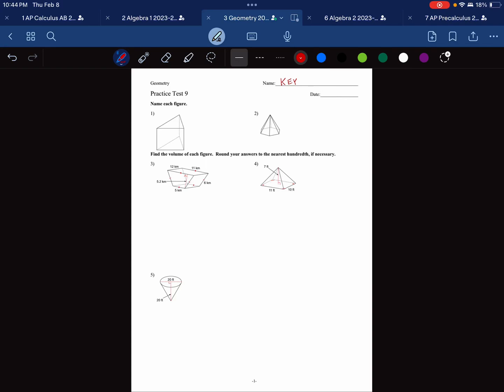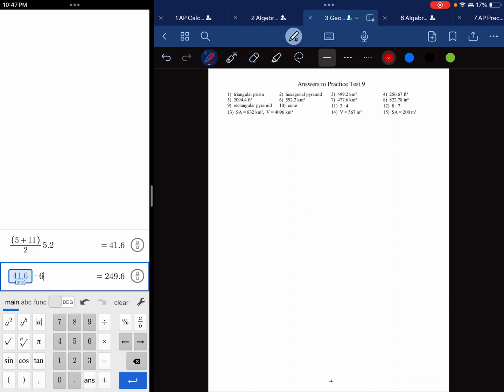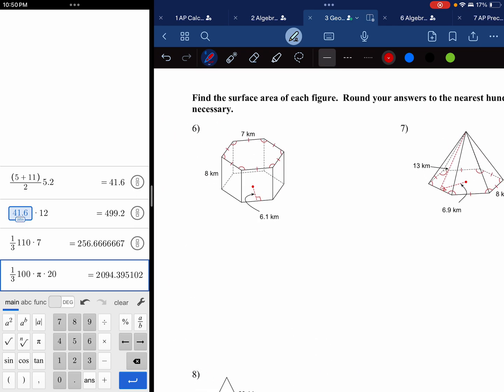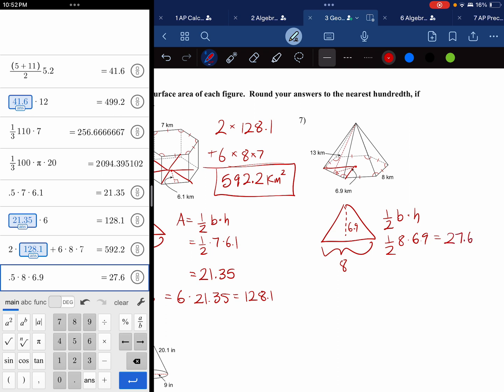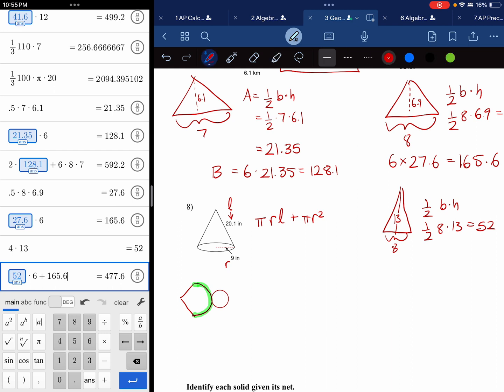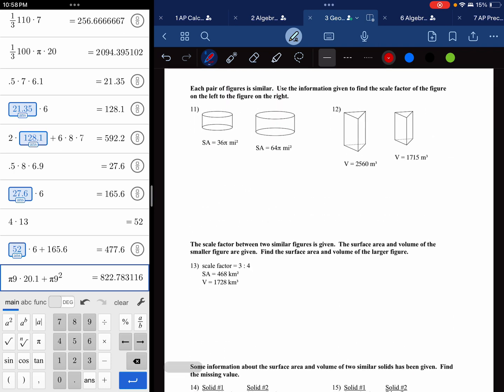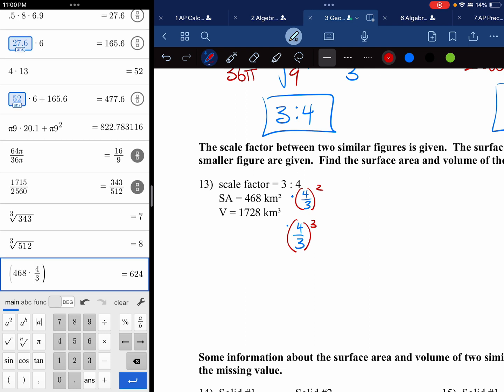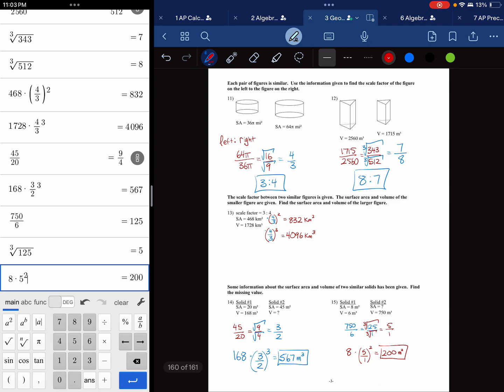Geometry Practice Test 9